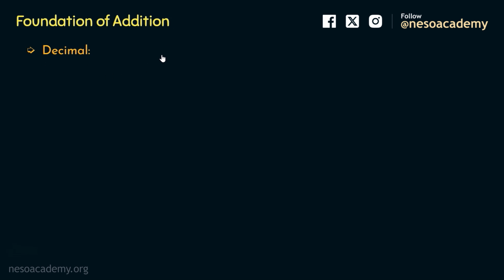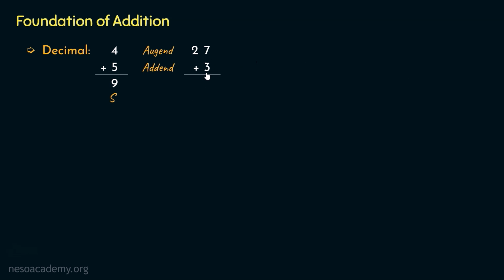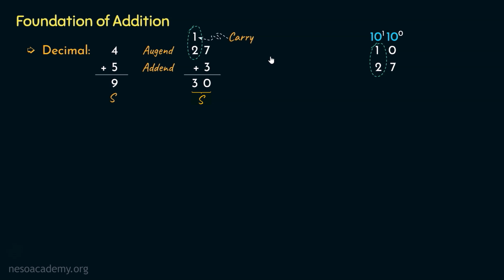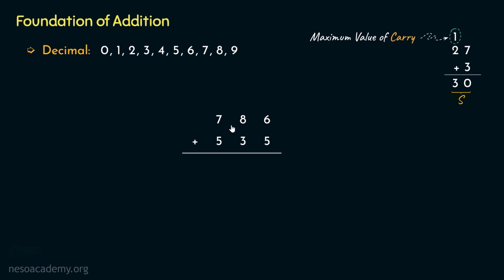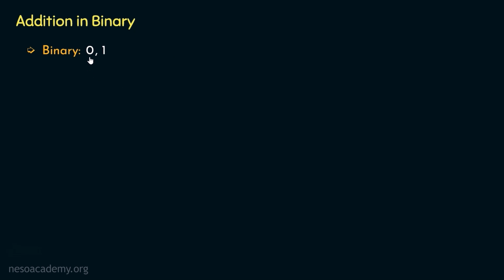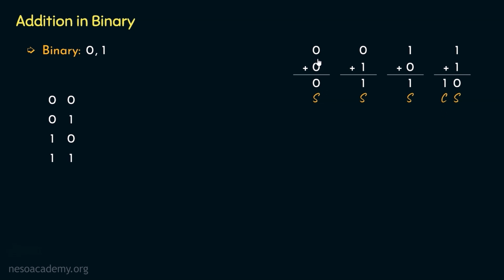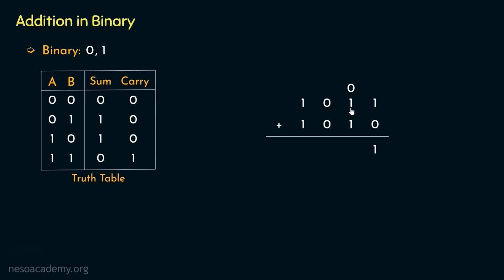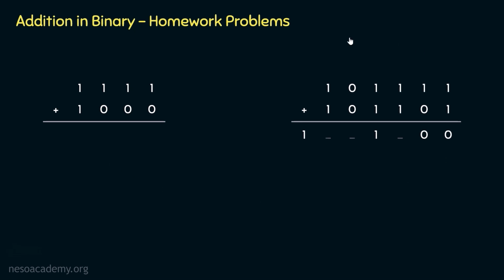Addition in Binary Number System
Microprocessor & Microcontrollers: Addition in Binary Number System
Topics discussed:
1. The foundation of Addition.
2. Addition in Binary Number System.